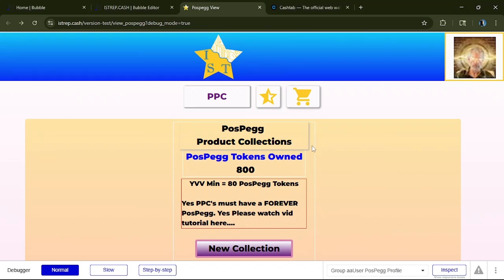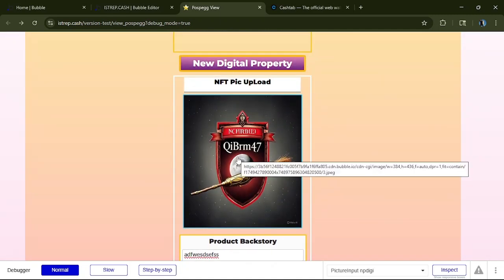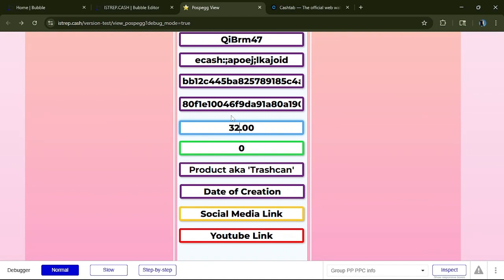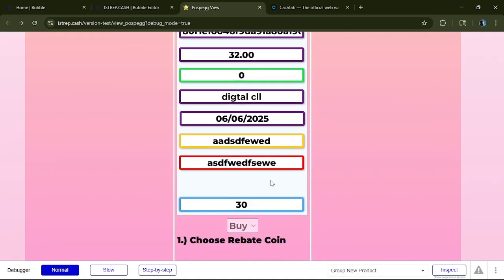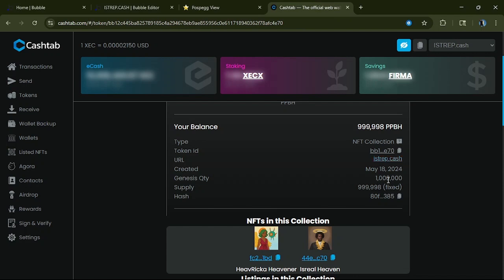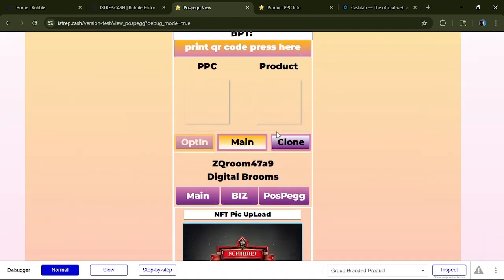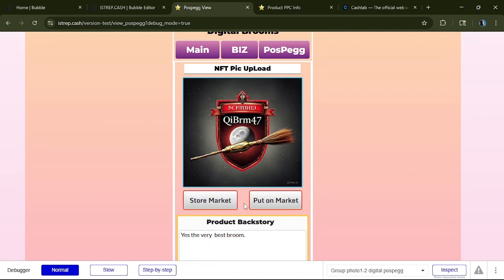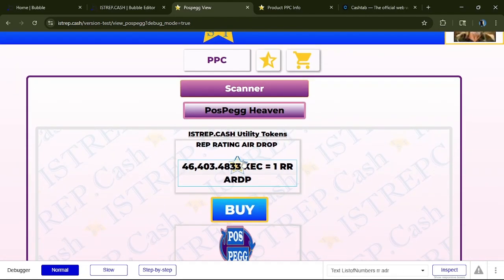2025 PosPegg List new Digital Product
yep come learn how to list your tokens and nft inside of our created system call the PosPegg Product Collection.